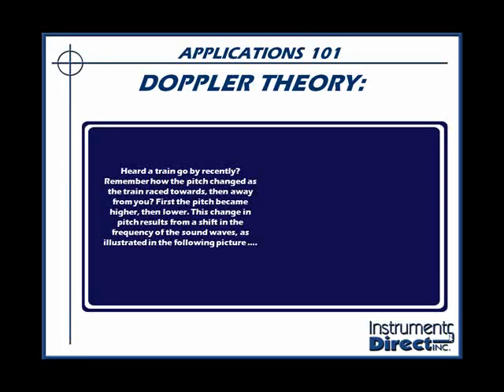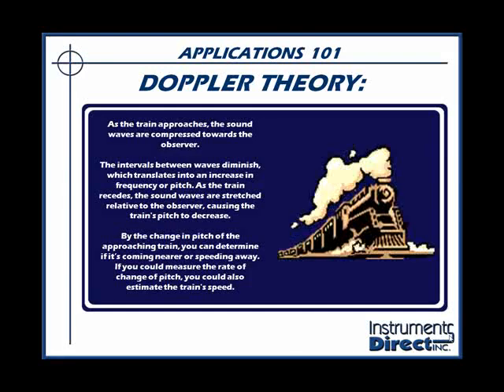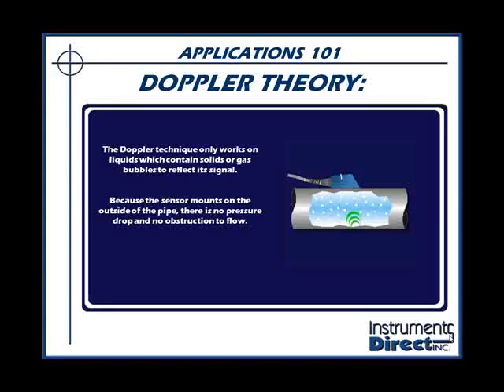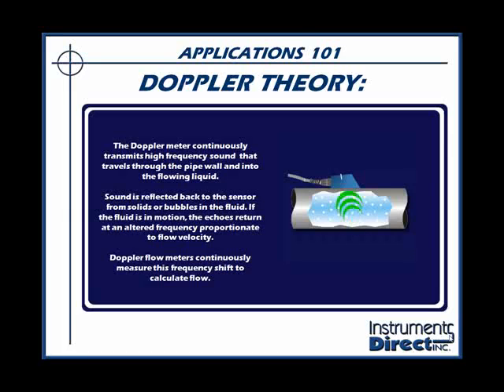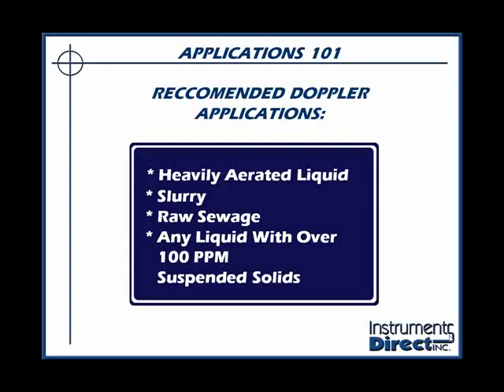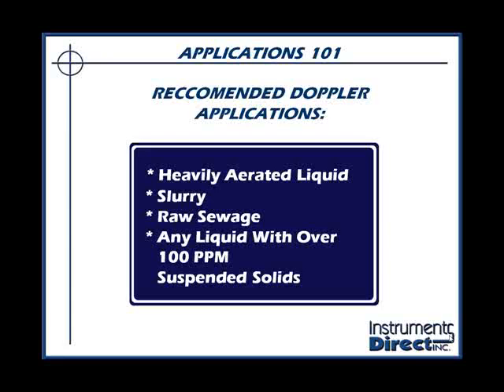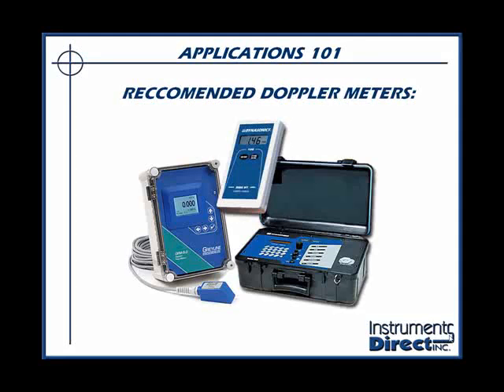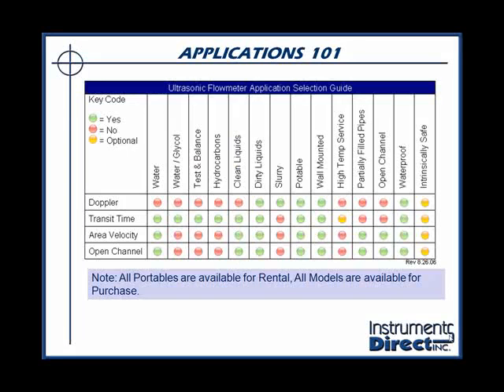Theory of Operation_ Ultrasonic Doppler Flow Meter